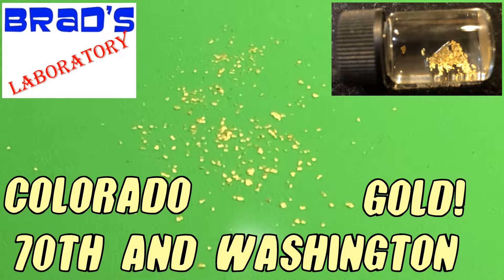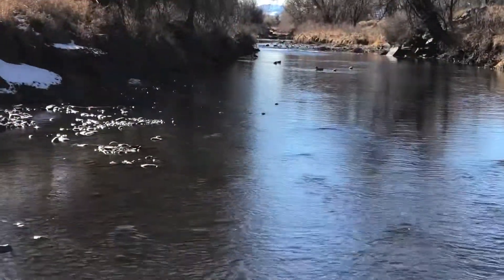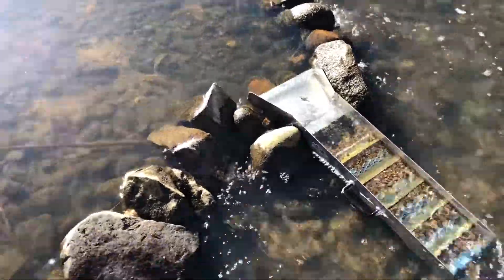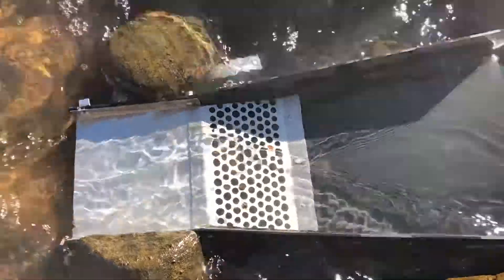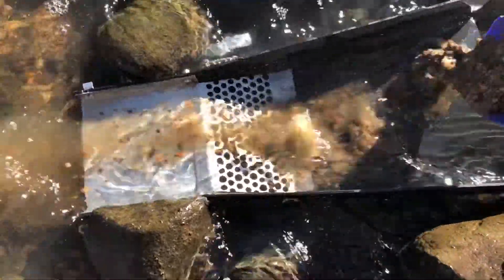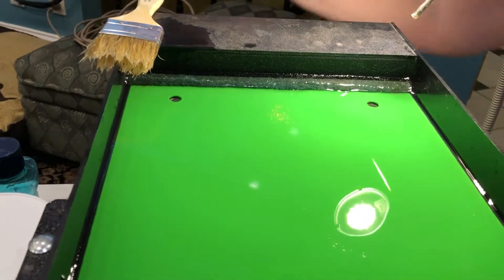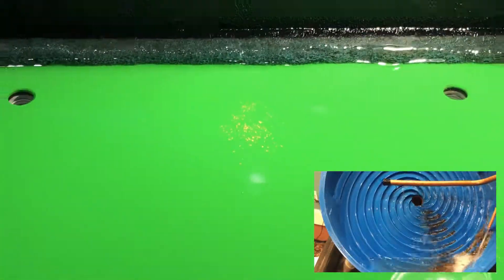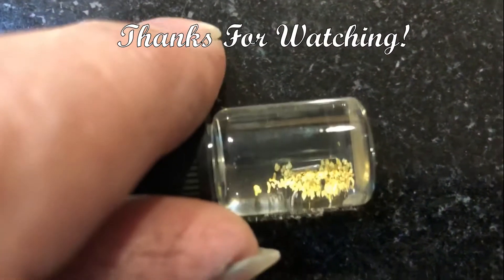Super Bowl Sunday Gold Hunt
The wife and I go on a short gold hunt.

Gold Panning Supplies:

or